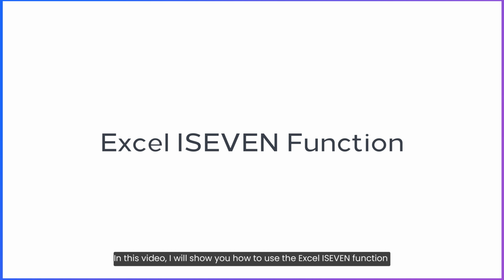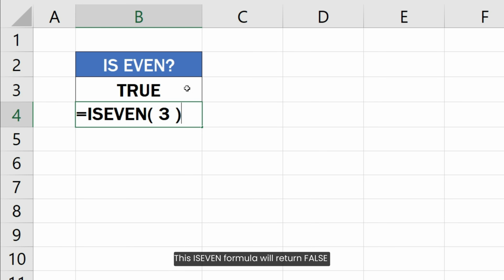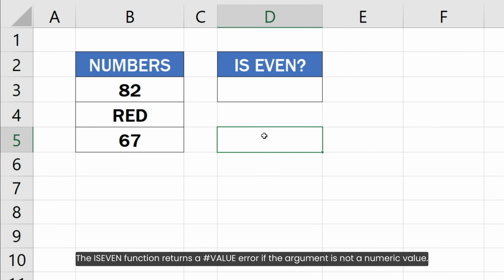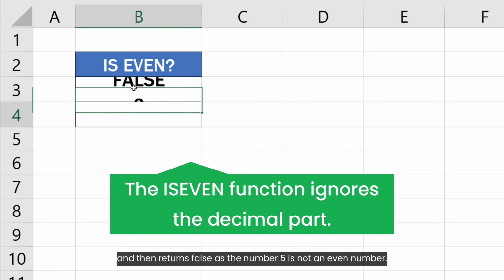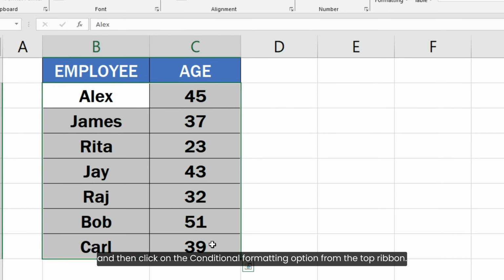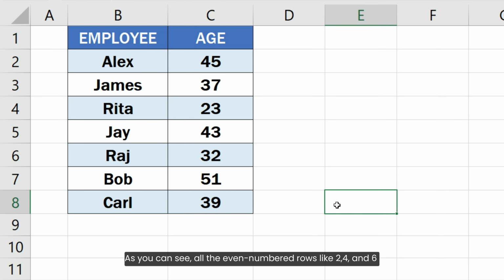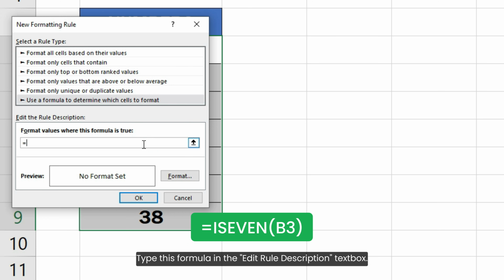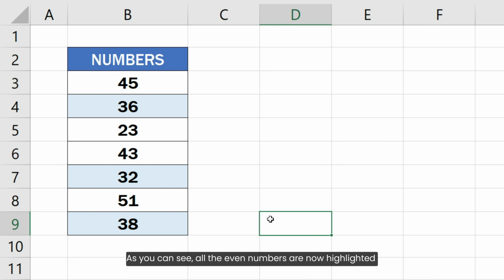Excel ISEVEN Function | Excel ISEVEN Formula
Excel ISEVEN Function - Excel ISEVEN Formula: In this Excel tutorial, we delve into the intricacies of the ISEVEN function in Excel, shedding light on its significance and practical applications. Whether you're a seasoned Excel user or a beginner, understanding the ISEVEN formula in Excel can enhance your data analysis capabilities.

Learn the step-by-step process of how to use the ISEVEN function in Excel, as we guide you through its syntax and demonstrate its versatility. Gain insights into when to leverage the ISEVEN formula in Excel and how it can streamline your spreadsheet tasks. Uncover the logic behind the ISEVEN formula and its role in identifying even numbers within your datasets.

Whether you're working with numerical data or conducting statistical analysis in MS Excel, this tutorial equips you with the knowledge to leverage the ISEVEN function effectively. Elevate your Excel skills as we break down the nuances of the ISEVEN function, providing a comprehensive understanding of its practical use.

If you're looking to optimize your data processing capabilities and master the intricacies of Excel, this tutorial on the ISEVEN function is an invaluable resource. Dive into the world of Excel functions with confidence and enhance your proficiency in handling numerical data effortlessly.

This tutorial covers the following queries:
ISEVEN function in Excel
ISEVEN formula in excel
excel ISEVEN function
excel ISEVEN formula
how to use ISEVEN function in Excel
how to use ISEVEN formula in Excel